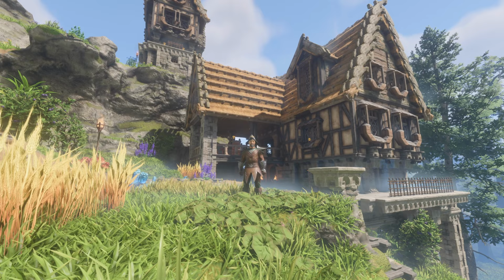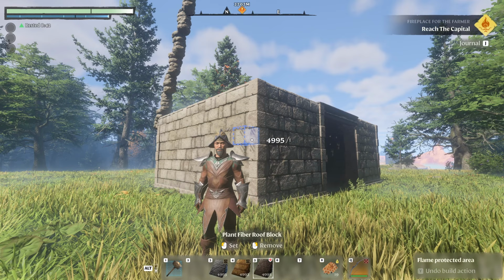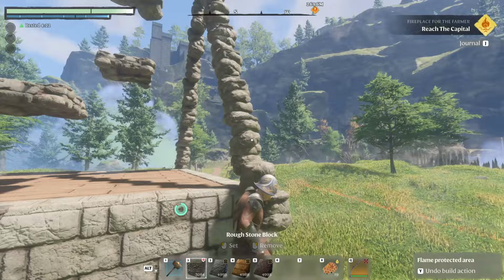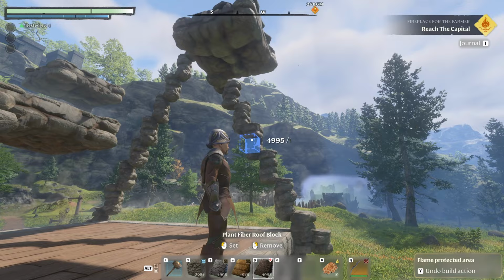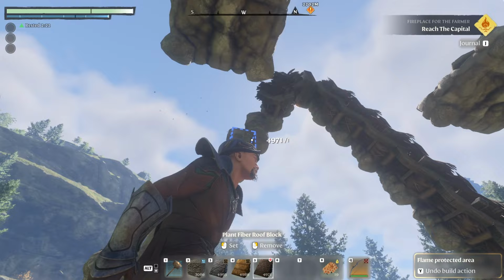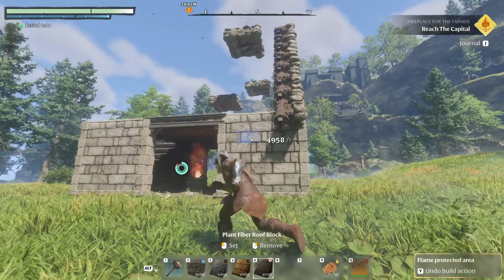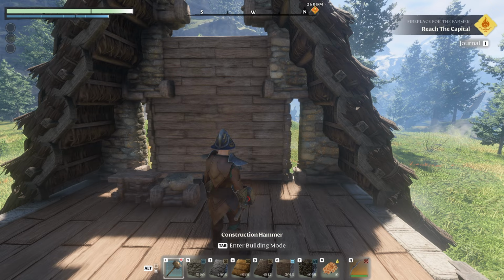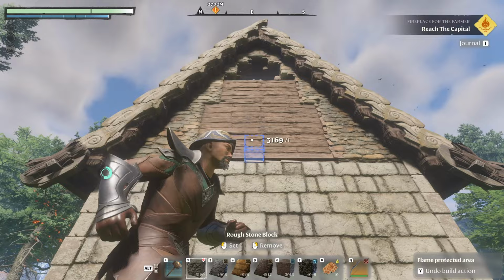Enshrouded: How To Build a Steep Roof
Welcome to Enshrouded! Today I'll show you how to build a steep / pointy roof! This type of roof design looks nice if you want to build an A-frame or medieval style house!